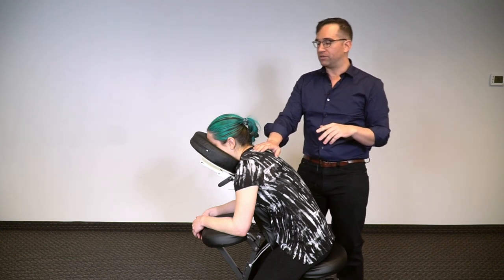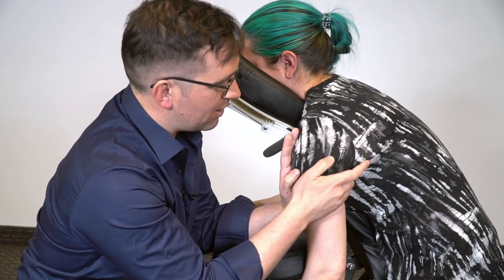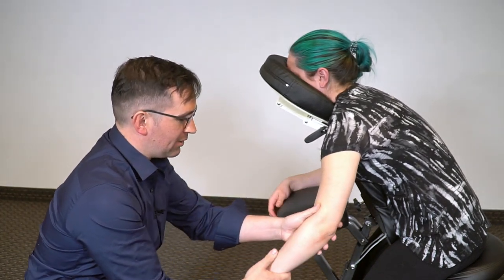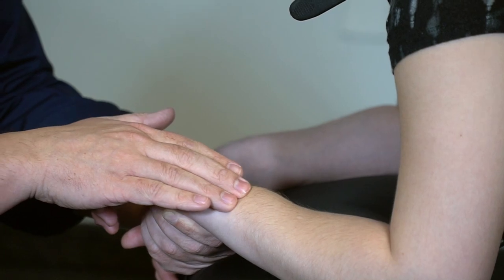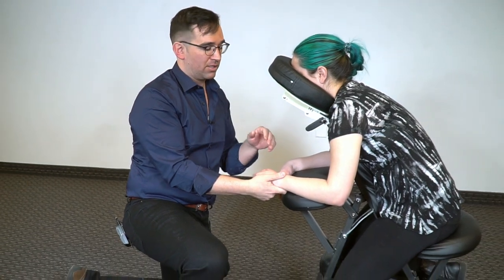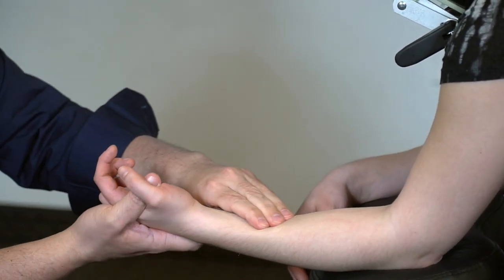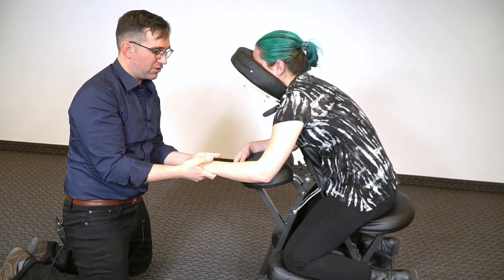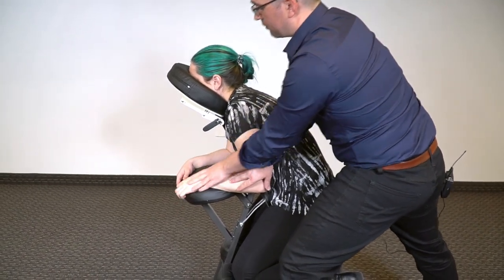Chair Massage: Carpal Tunnel Syndrome — The Direct Approach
In this video, Seth demonstrates how to treat clients that suffer from carpal tunnel related symptoms.